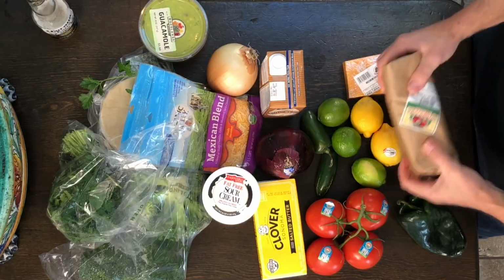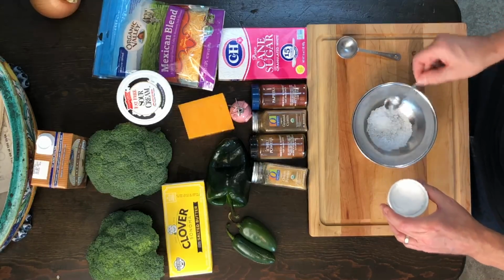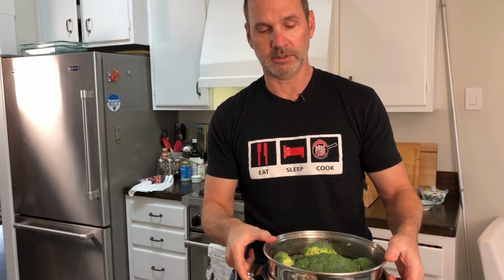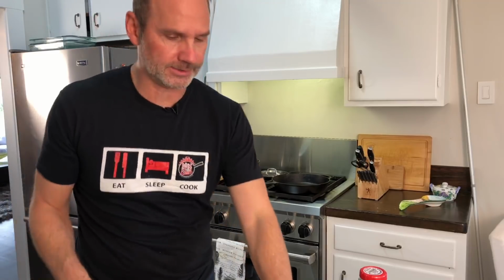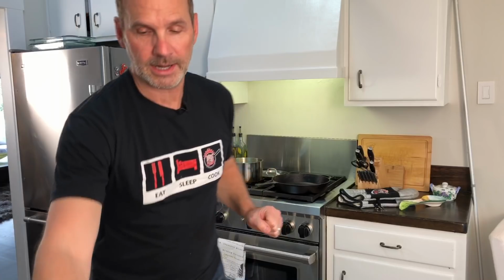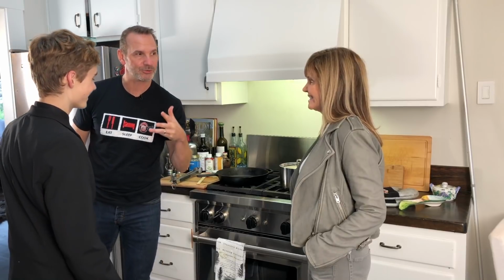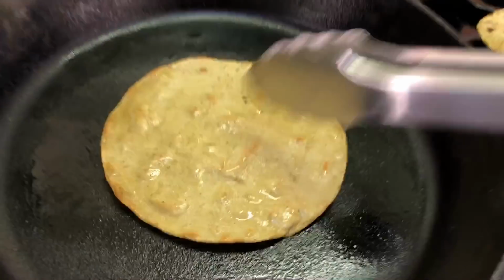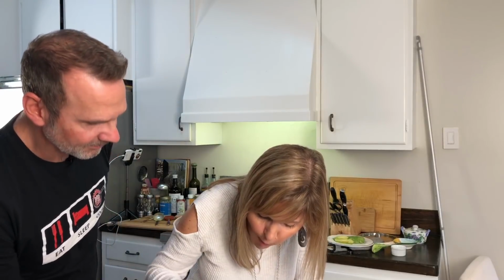Spicy Ribeye Steak Tacos | Dads That Cook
How to Cook Delicious Spicy Ribeye Steak Tacos. Simple easy recipe with homemade ingredients whipped up just in time for Super Bowl!

Join Jason Glover on Dads That Cook as he shows us step by step how to prepare the simple but amazing broccoli and cheese sauce, cook the Ribeye Steak, then combines everything into a gluten free taco.

Like it super spicy? No problem! Add hot sauce and peppers to taste. It’s super easy to modify this street taco recipe to your taste preference.

Easy 30-minute meal idea that will have your friends and family marveling at your cooking skills!

Dads That Cook is a web series featuring host Jason Glover as well as guest dad chefs from around the country sharing their own amazing recipes.

Jason has always had a clear mission... to build a community of like-minded dads who love food and want to cook up some good grub to bring the family to the table to eat, laugh, tell stories and bond.

Crazy Good Food - Brings Family Together